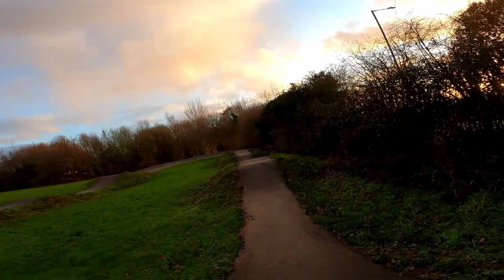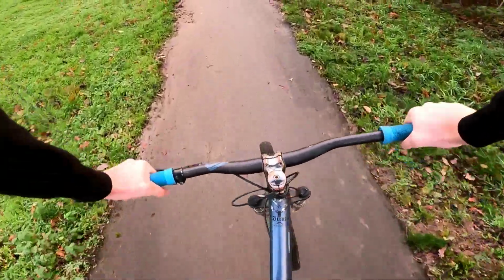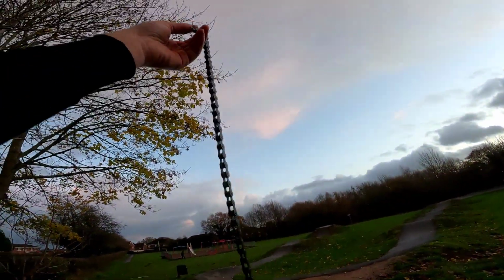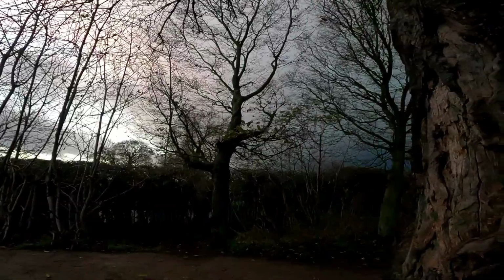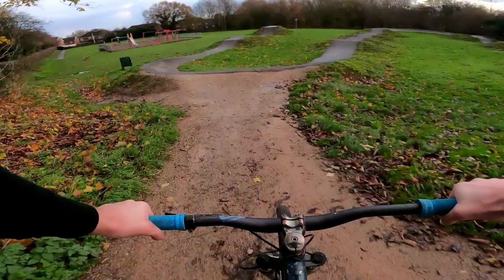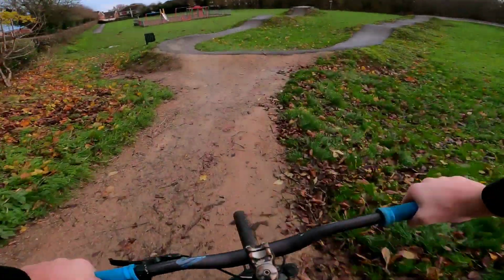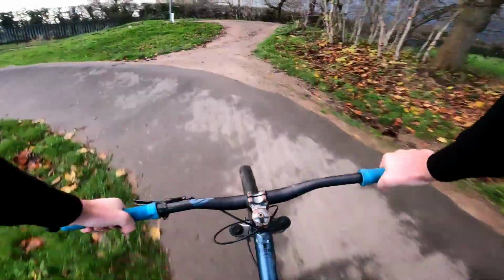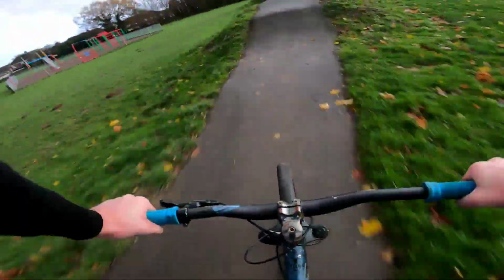LEARNING TO FAKIE + BREAKING MY CHAIN AND SKATEBOARD TRUCK!!!